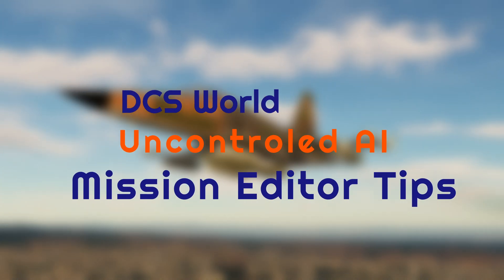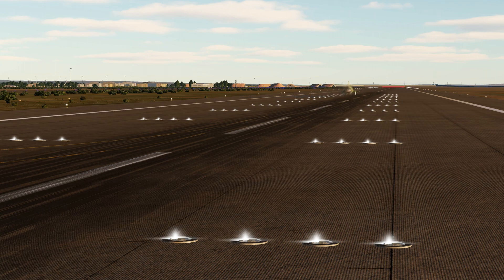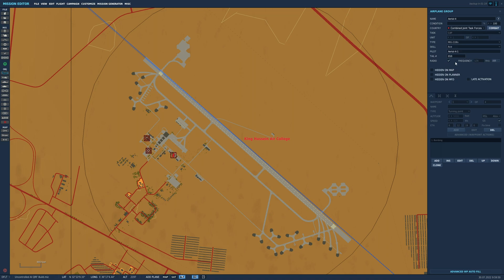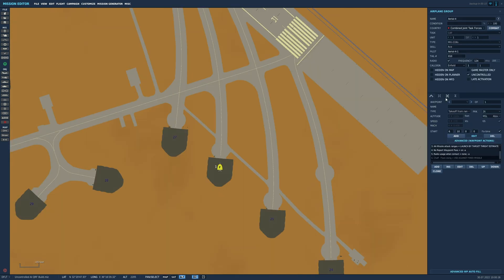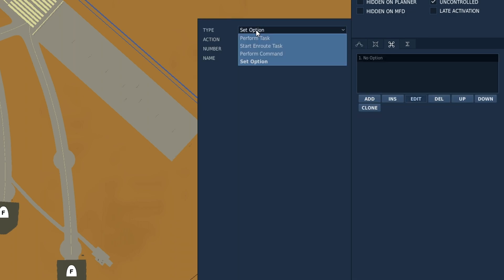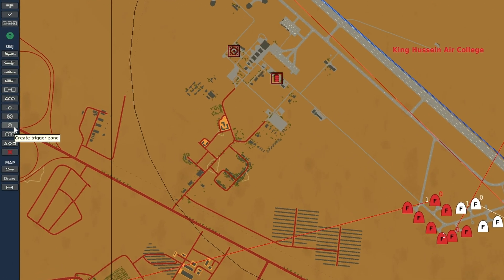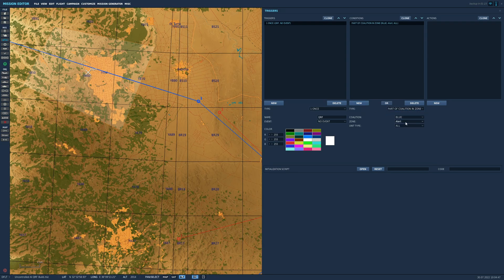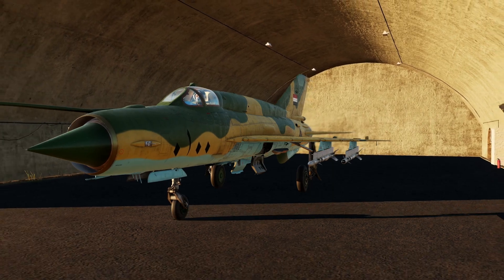How Uncontrolled Aircraft Can Improve the Appearance of Your Bases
Do you want to make your airfields more dynamic by adding Ai that can scramble to engage incoming threats or go off and deliver supplies when your ground forces capture an area? Then this DCS World mission editor tips video will show you how to use the uncontrolled AI function effectively, as well as AI task push and using DCS triggers.